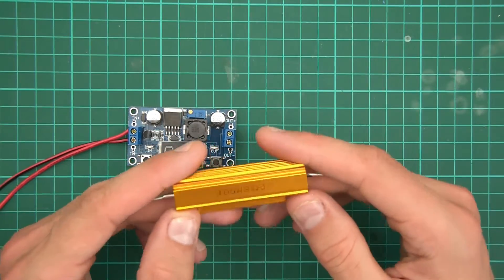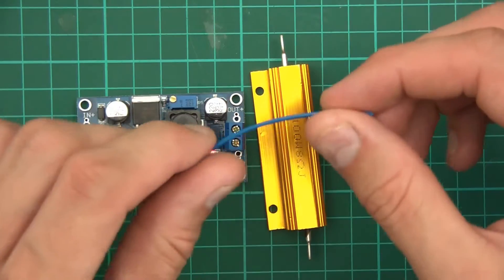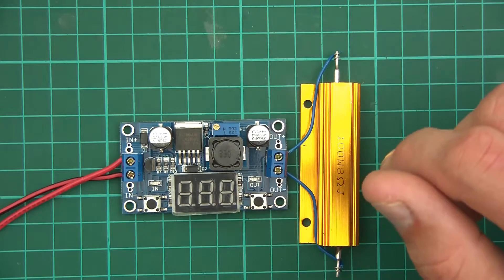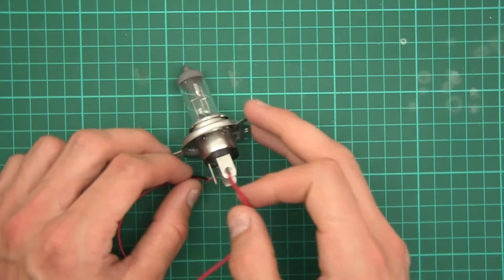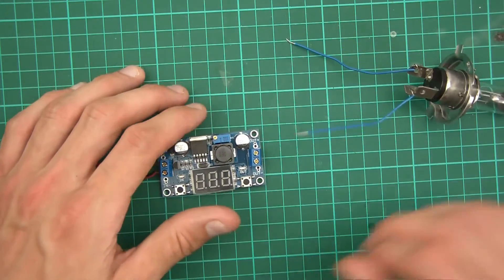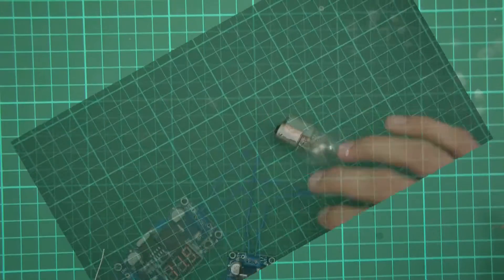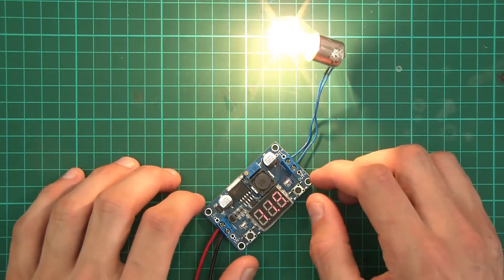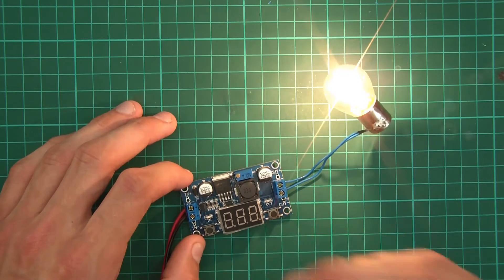INVESTIGATING: LM2596 DC-DC Adjustable Step Down Buck Converter/Regulator With Display (Part 2/2)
In this video, I review an LM2596 DC to DC, adjustable, step down converter/regualtor which has a display. This is a small 2-part series. Part 2 includes proper tests. This can be used as a power supply.